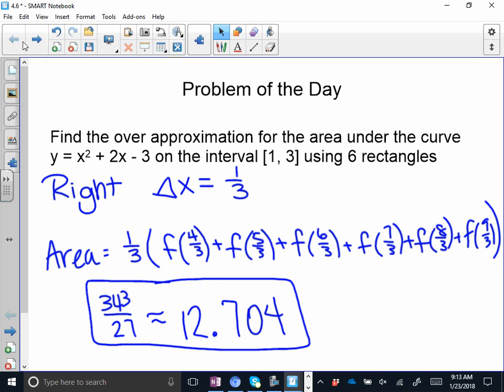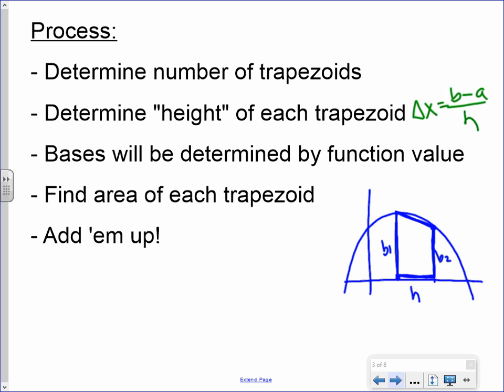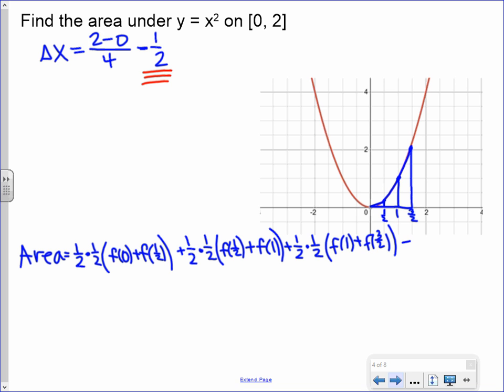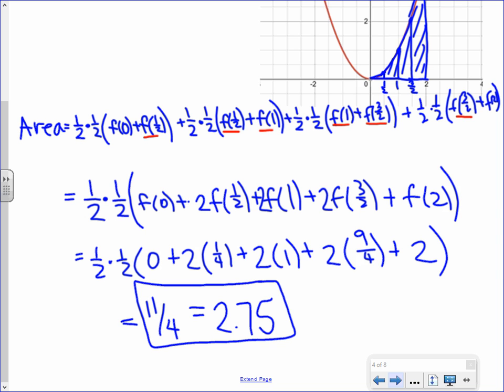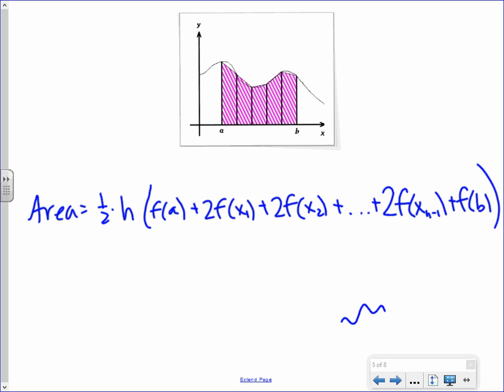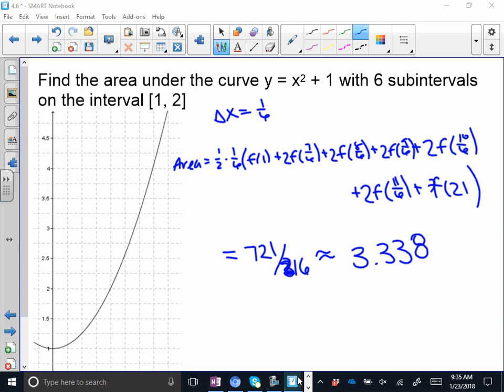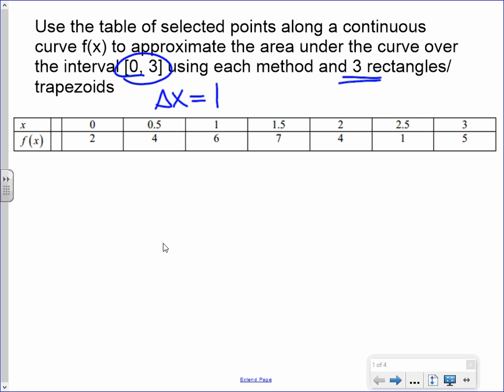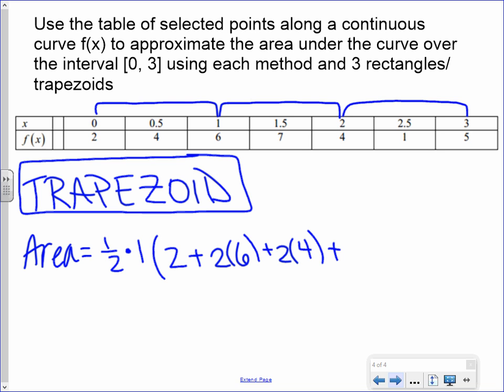4.6 (1/23/18) AP Calculus AB